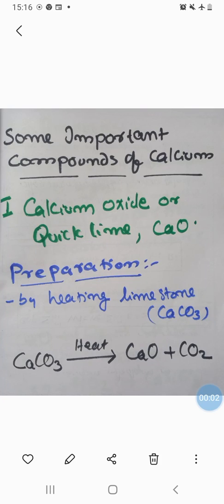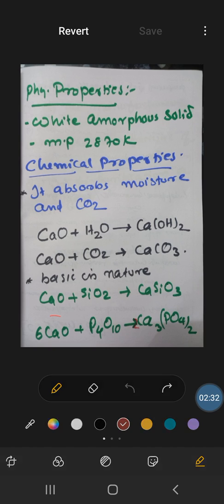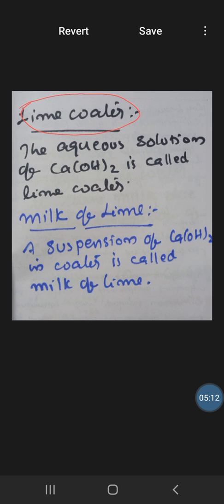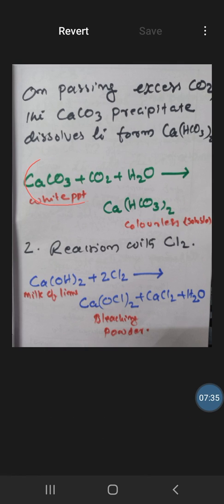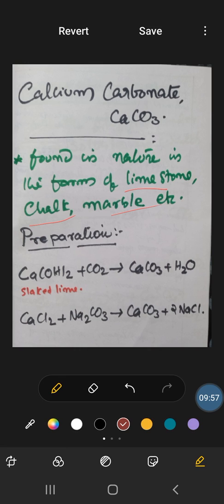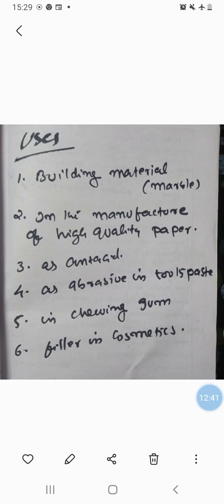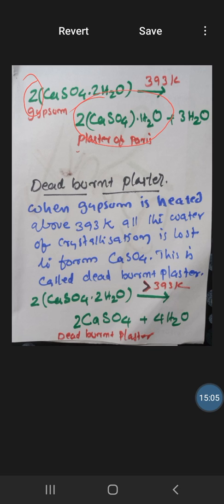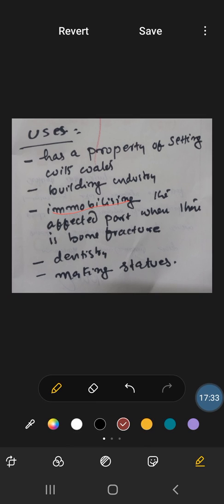Some important compounds of Calcium